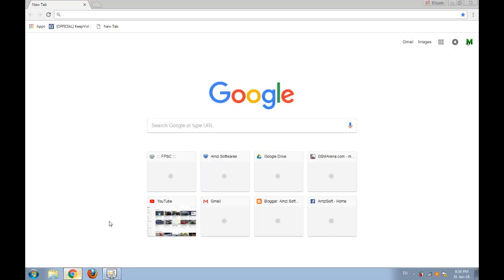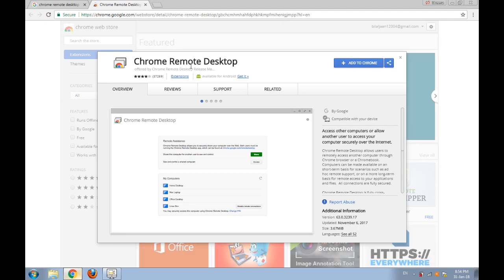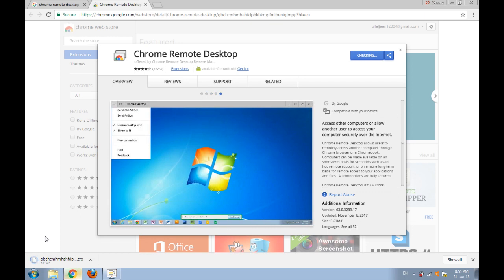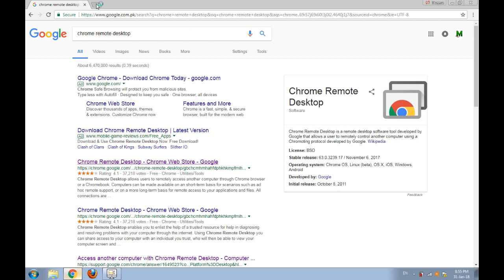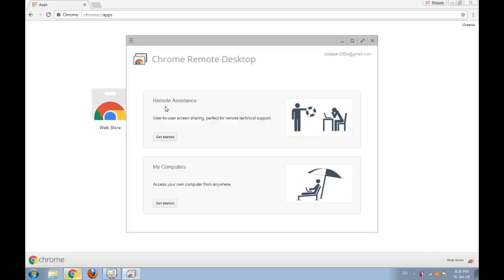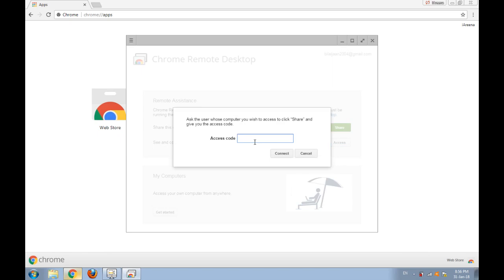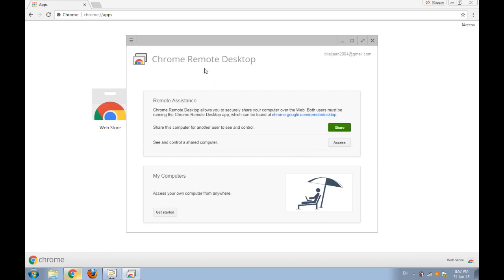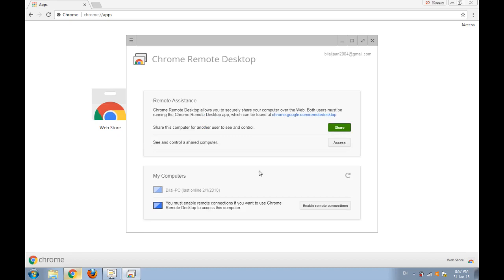How to install and use "Chrome Remote Desktop".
A Good way to share your screen or Get Access remotely of someone's computer for taking or giving technical assistance.